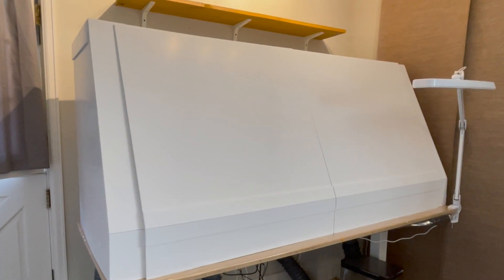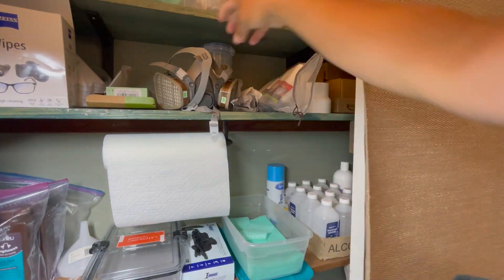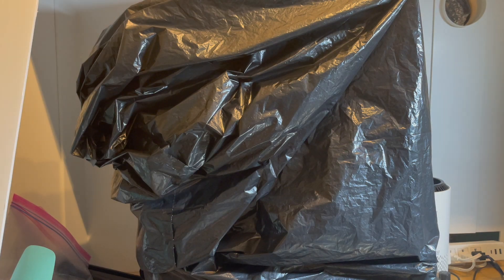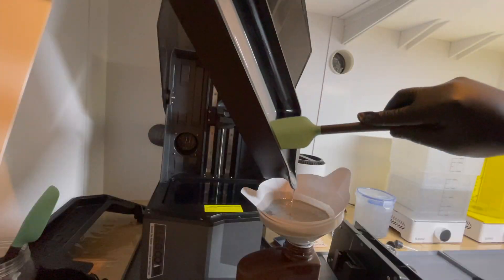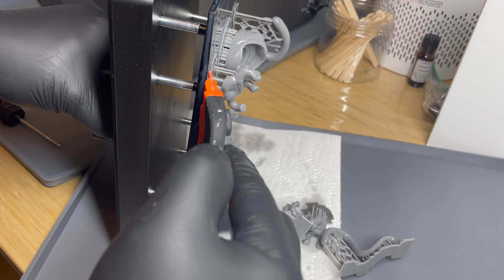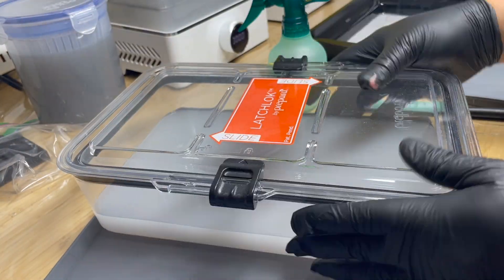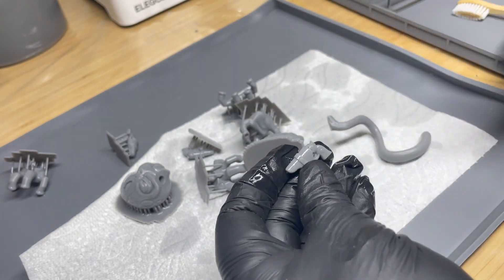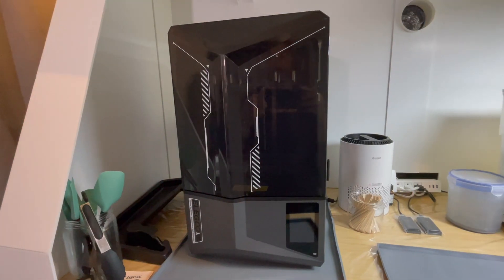How I 3D Print Using Elegoo Saturn 4 Ultra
Everyone is entitled to take their own level of risk when dealing with toxic chemicals. Not everyone is the same and some people may be more or less allergic to RESIN. This is not to mention the use of IPA alcohol for cleaning up the prints which at times can be very powerful fumes.

Other things to consider:

- Is your 3D printing set-up inside the house or outside of the house?
- Do you have other people in your house to consider their health?
- How often are you doing 3D prints?
- What kind of resin are you using?
- Are you able to get good ventilation when printing even in the winter months?

If you watch the whole video you will hear that I am still very new to the world of 3D printing and always learning AND that I whole heartedly endorse pursuing the hobby. The goal with this video is to be helpful sharing what I have learned with where I am today. This is a "How I 3D Print" video not a "How YOU should 3D print" video. Do your homework and make your own decisions for your own health. As the old saying goes "better safe than sorry".

Materials List:
Elegoo Saturn 4 Ultra
Mercury XS Wash Station
Ac Infinity Cloudline Pro
Air Purifier
Sunlu Resin
Silicone Mats
Silicone Spatulas
IPA Alcohol
Pickle Container
Spray Bottle